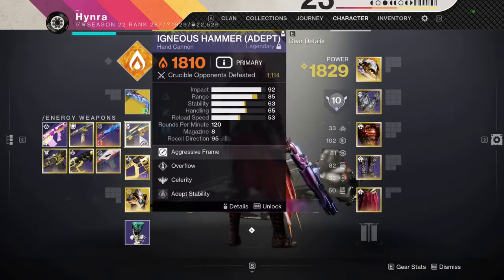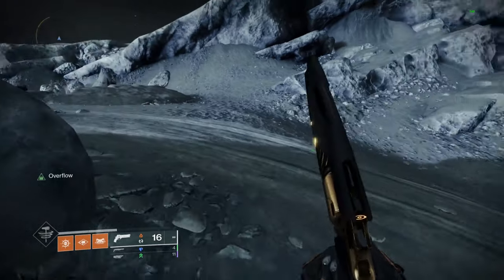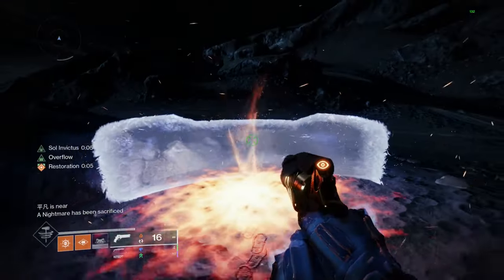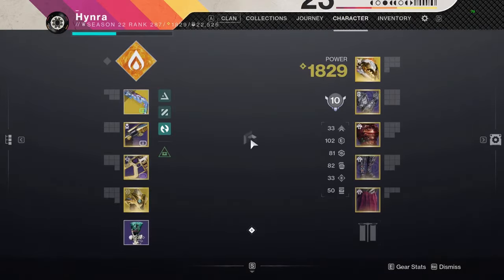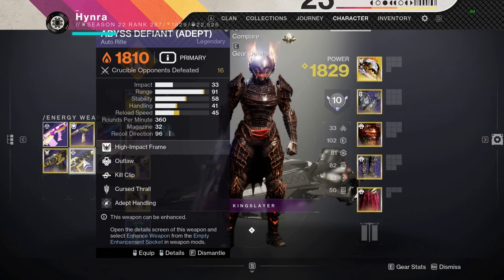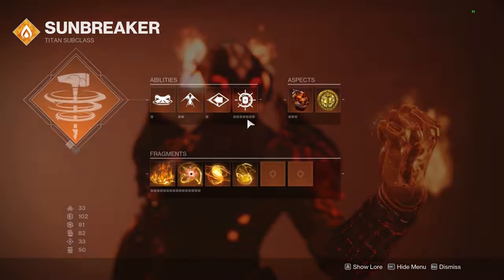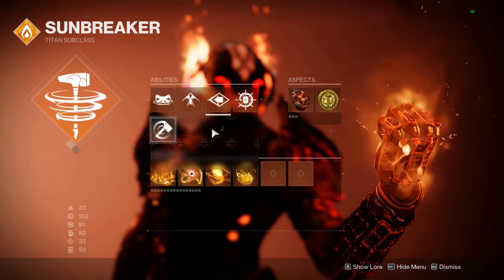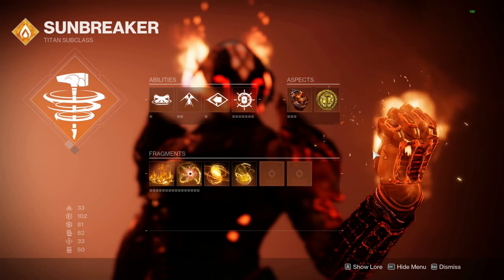Loreley Splendor + Conditional Finality interaction = Meta?!?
A video covering an old theory crafting build on Lorely Splendor with Eye of The Storm weapons allowing you to gain both benefits in a duel with a little less risk.

This new version of the build allows it to extend the restoration effect from Loreley through getting a final blow using a solar weapon while having the Ember of Empyrean fragment.

Surprisingly the Conditional Finality shotgun works with this interaction since the weapon instantly turns into a solar weapon when firing the first round and will not go back to stasis until you reload the weapon.

1800 DPI, 5 Windows Sens, 7 IG Sens, 1.0 ADS Sens Modifier